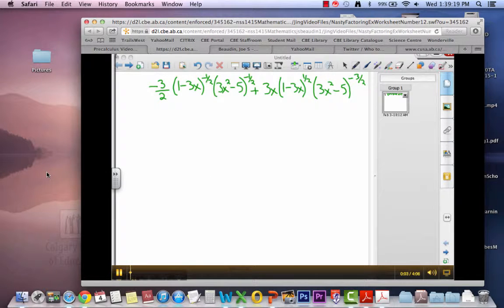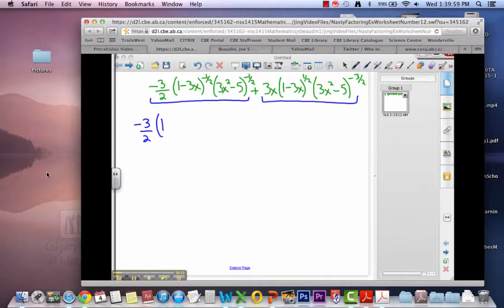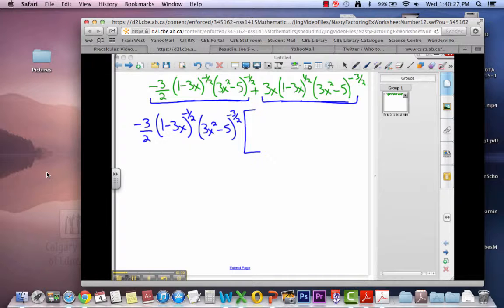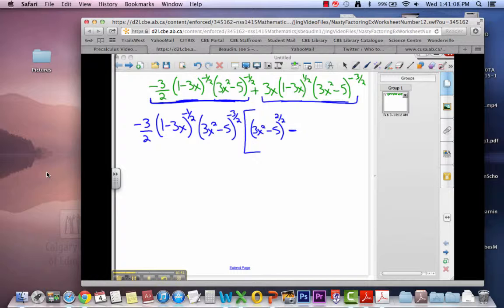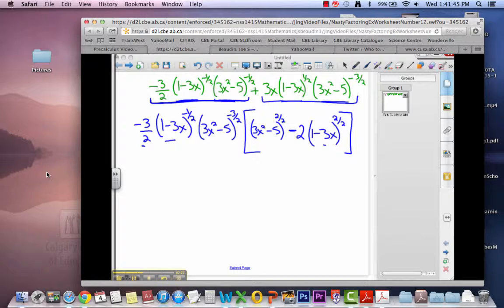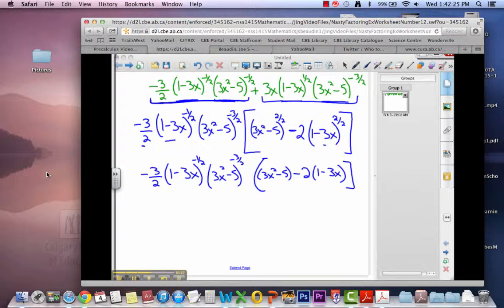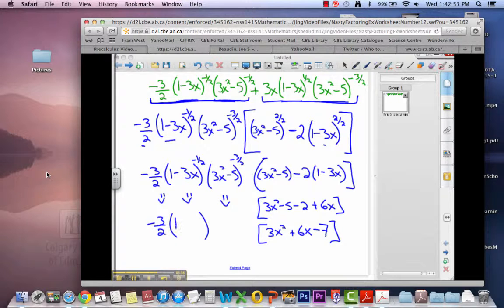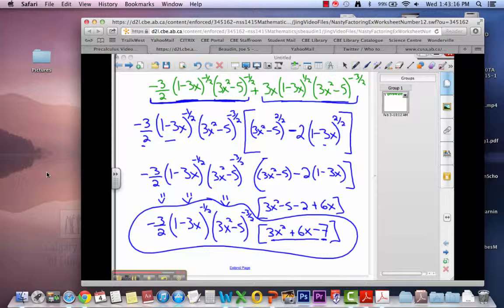PreCalculus Example 4 Factoring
Complicated Common Factoring Example PreCaclulus